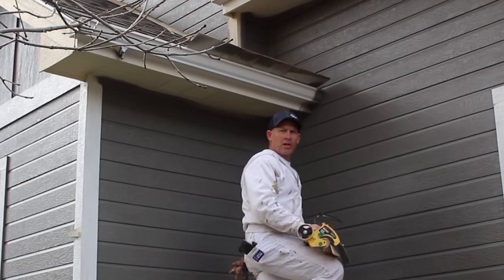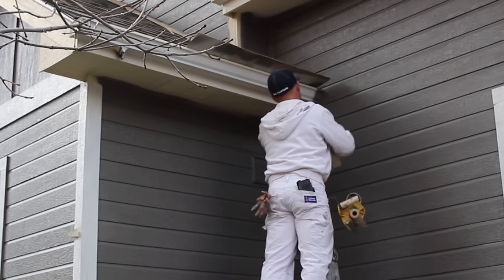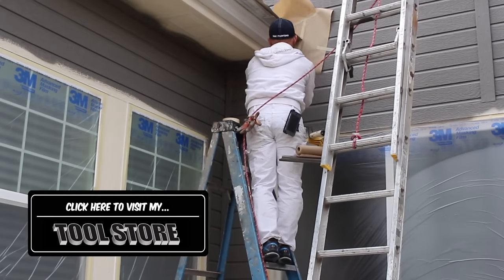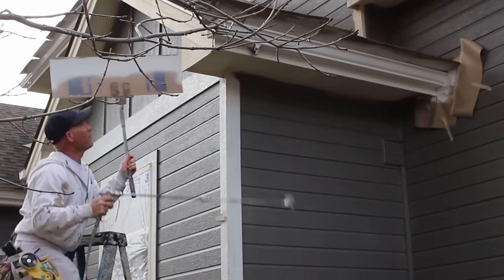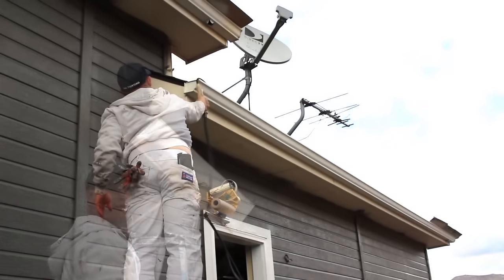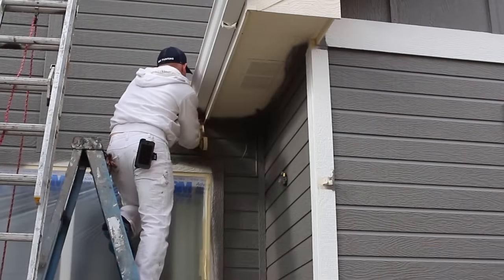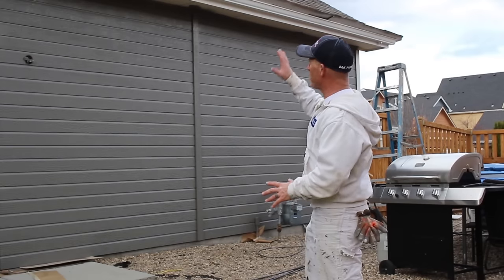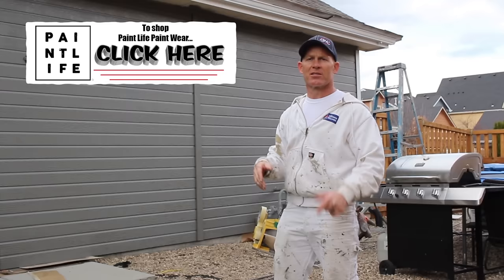Painting Rain Gutters On A House. Part 2 Metal Gutter Painting.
Simple tips and instructions painting rain gutters on a house.  Make your weather beaten rain gutters look new.  Several painting hacks for DIY house painters and professionals.  This is part 2.

Home of all your house painting hacks!

The Idaho Painter offers all the interior and exterior house painting tutorials and instructions you will ever need.  Learn the secrets that professional painters, sheet rockers, and finish carpenters don't want you to know.  We have all the house hold painting hacks you could ever want.  My DIY painting channel offers simple to follow instructions on painting, paint sprayer operations, drywall repairs, and much more.